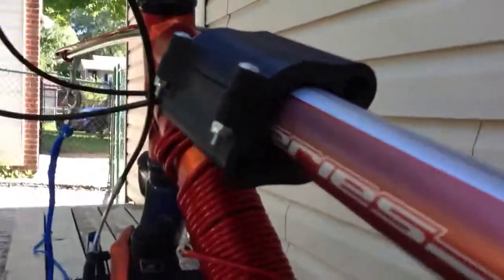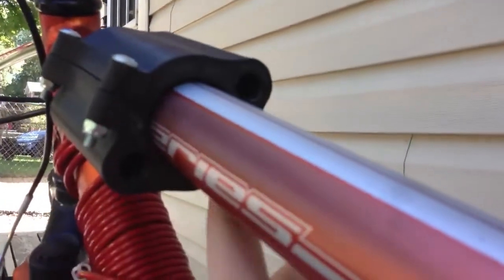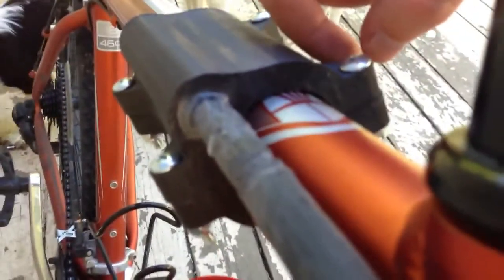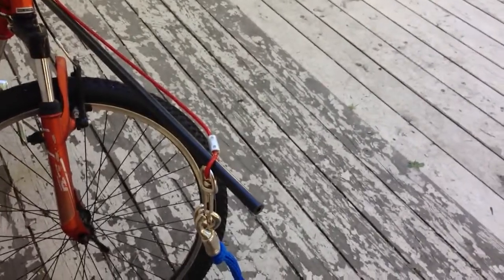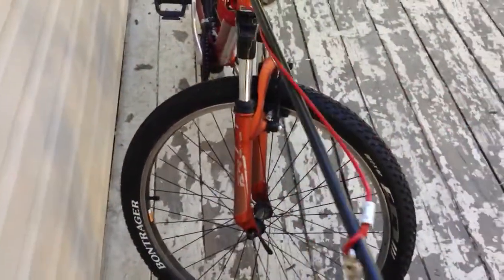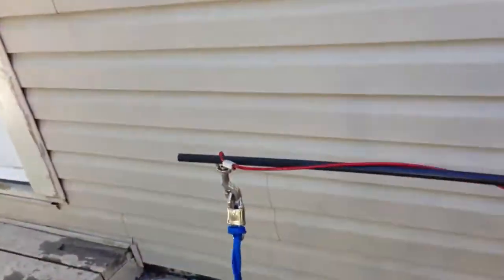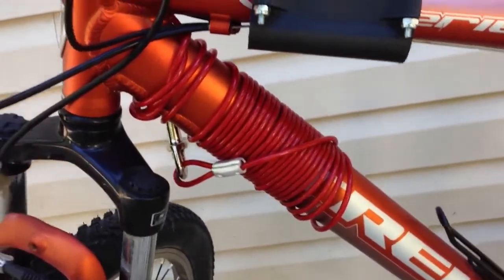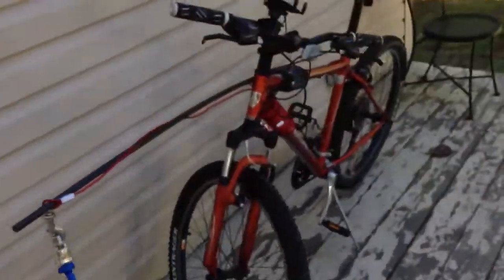Finished Bikejoring Rig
*I finally finished my bikejoring rig*

I just finished assembling my bikejor rig design for Nika. The piece is made out of ABS.  The bracket was 3D printed and the pipe is a simple ABS stock piece ordered from a local supply store.

The ABS pipe was bonded to the 3D printed part using a common bonding solvent which in my opinion would be stronger than any mechanical fastening system available for a reasonable cost.

The 3D printed bracket was made in 2 halves, and the center cutout is elliptical. I made it this shape so that the brake cable wouldn't get clamped too tight.  Inside of this shape I put some non-skid tape on the inside to hold the bracket firmly in-place.

I chose ABS because its the only 3D printable material that can truly bond, plus it is a flexible material that (hopefully) wont break.

My husky is gonna be so excited!